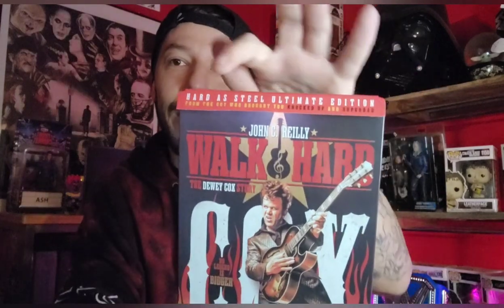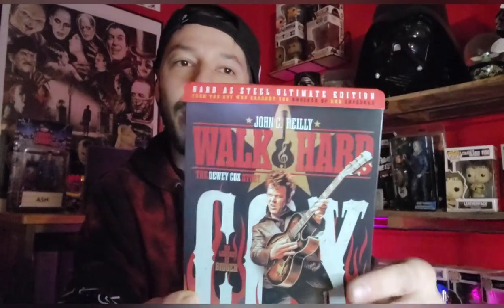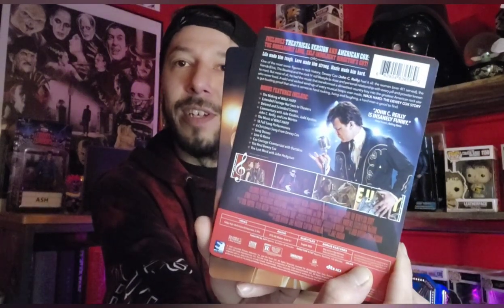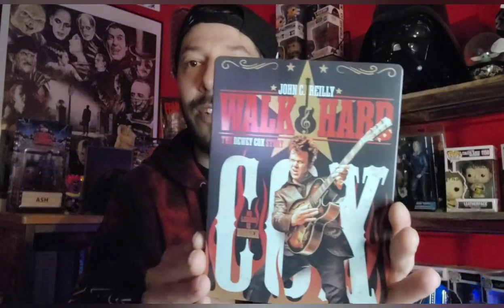Mill Creek STEELBOOK Walk Hard The Dewey Cox Story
Today I go over a new Steelbook I added to the collection. This is also my first Mill Creek release I have picked up. They do fantastic work!!

Synopsis
Walk Hard: The Dewey Cox Story is a 2007 American comedy film directed by Jake Kasdan, and written by Kasdan and co-producer Judd Apatow. It stars John C. Reilly, Kristen Wiig, Tim Meadows and Jenna Fischer. A parody of the biopic genre, Walk Hard is the story of a fictional early rock and roll star played by Reilly.